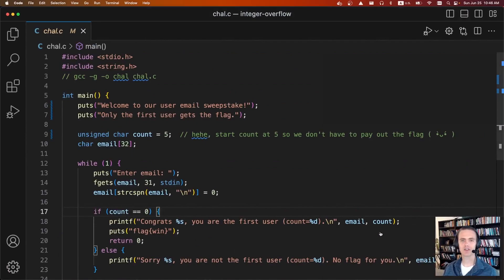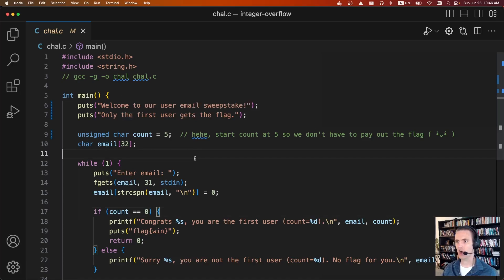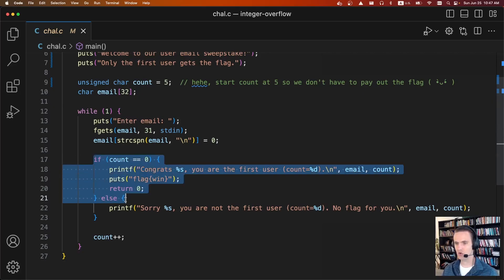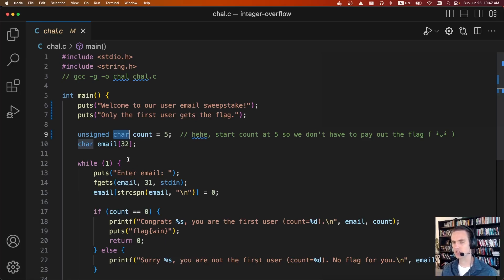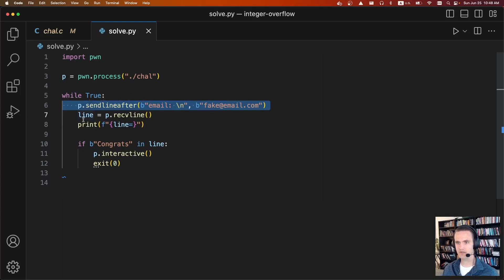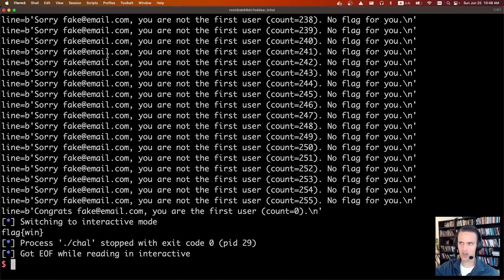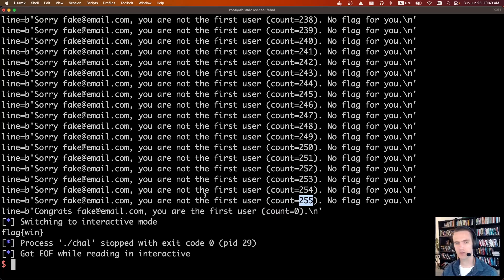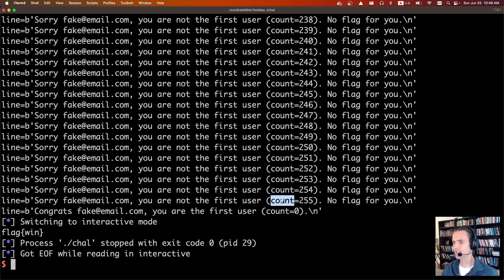Integer Overflow - CTF Cookbook - pwn